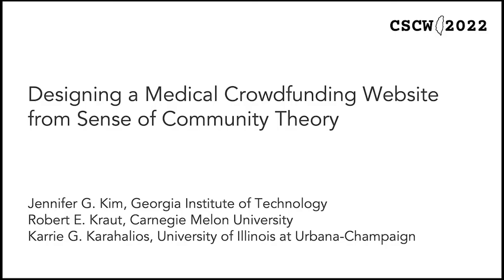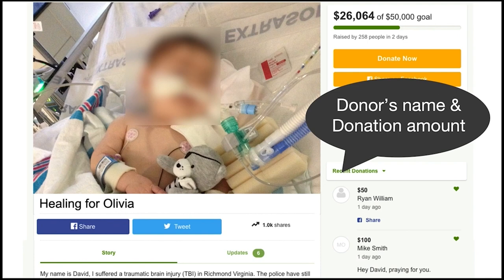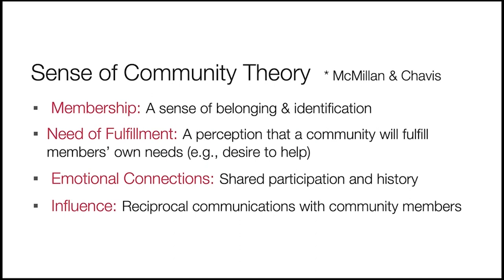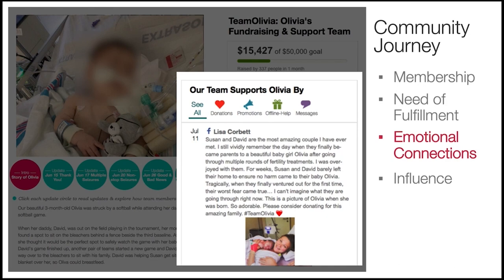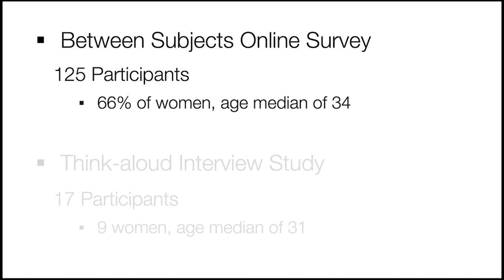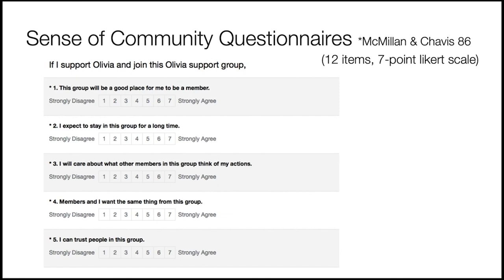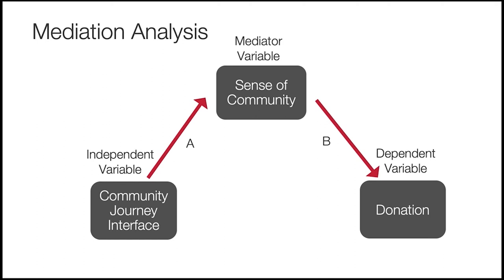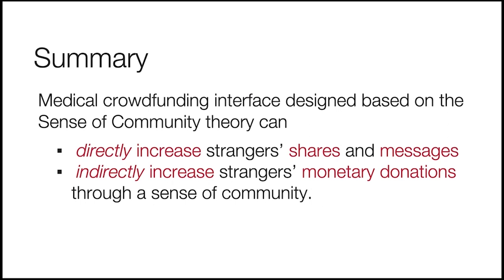Designing a Medical Crowdfunding Website from Sense of Community Theory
Jennifer G Kim, Robert E Kraut, Karrie Karahalios

Session: Personal Informatics, Integrative Medicine, and Medical Crowdfunding

A sense of community is important in encouraging people to contribute to a variety of causes and the communities that support them. Researchers have identified website design features that can engender a sense of community on sites to promote contributions. However, most findings about the design features are based on observational empirical research testing single features at a time or on standard practice and rarely use integrated theories to provide rationale for their design suggestions. This work investigates ways to re-design an entire website---with a simulated medical crowdfunding interface entitled Community Journey---informed by Sense of Community Theory to increase site visitors' sense of community and contributions. A between-subjects experiment revealed that the Community Journey interface increased potential supporters' sense of community and their overall willingness to contribute via monetary donations, campaign shares, message writings, and offline support. Think-aloud interviews identified the interface features responsible for the overall increase in willingness to contribute. Finally, we suggest theory driven design implications for creating websites to build a strong support community and to encourage various contributions.